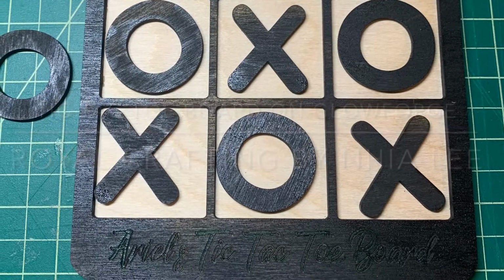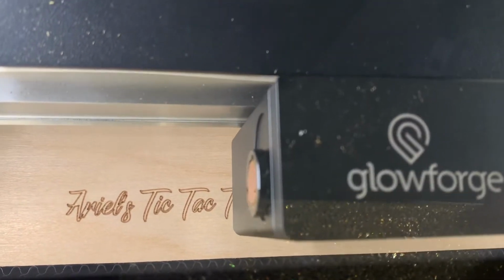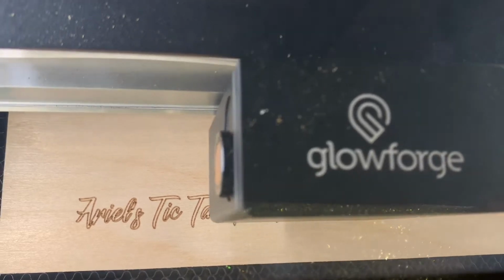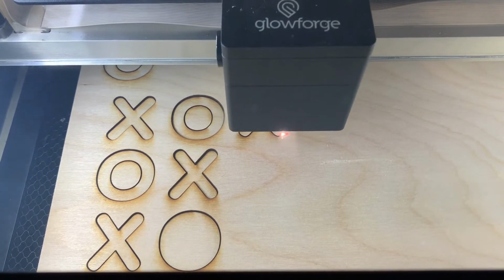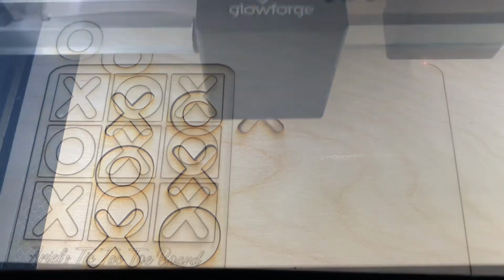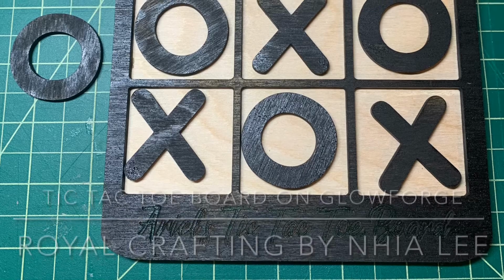Tic tac toe board on Glowforge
Watch how I make and assemble a tic tac toe board on the Glowforge.

Materials used in video:

1/8” birch wood
Krylon spray paint